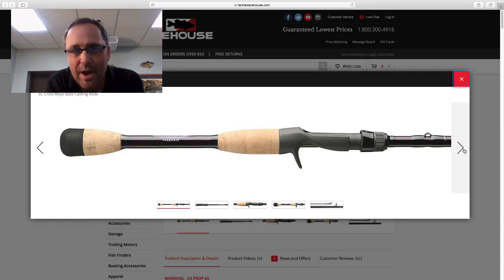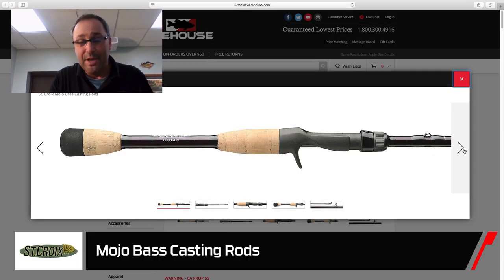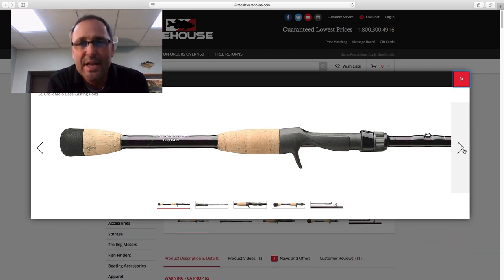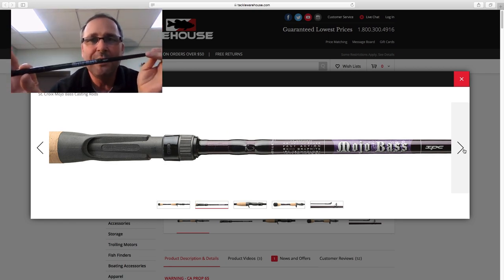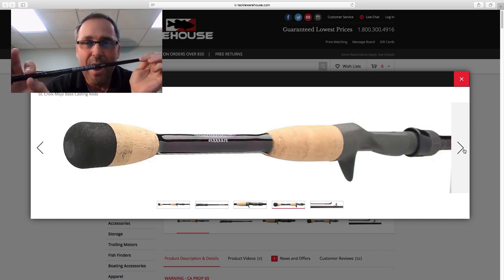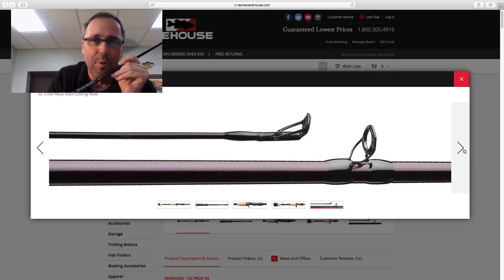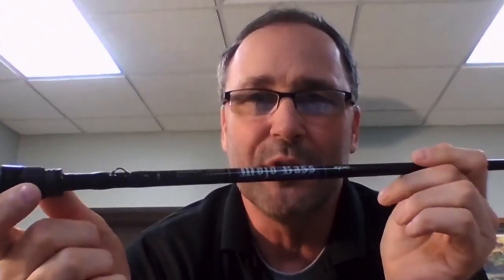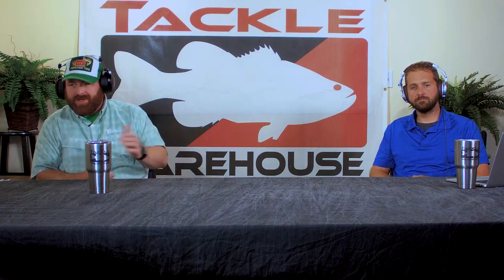St. Croix Mojo Bass Casting Rod New Models with Dan Johnston | ICAST 2020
TW discusses the St. Croix Mojo Bass Casting New Models with Dan Johnston on TW Live ICAST Edition.